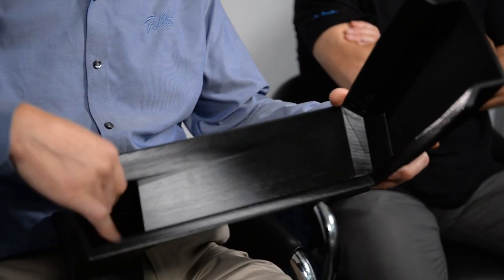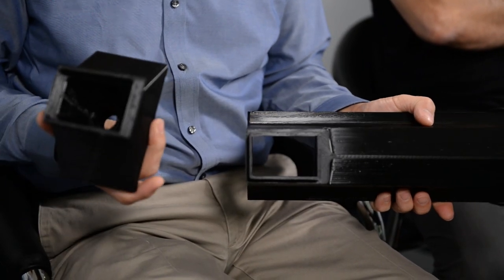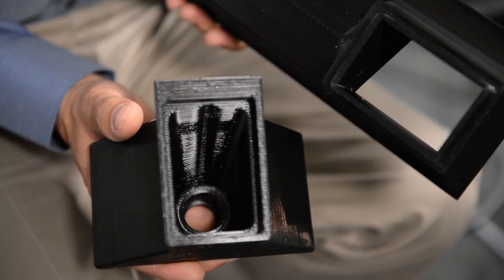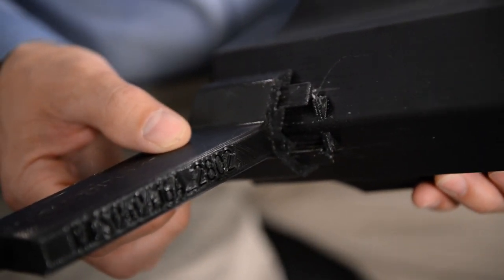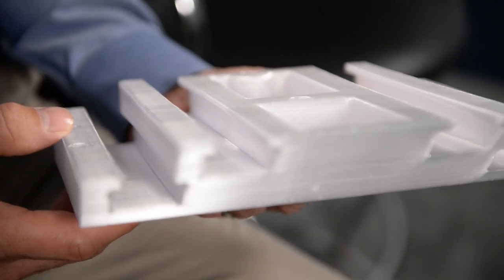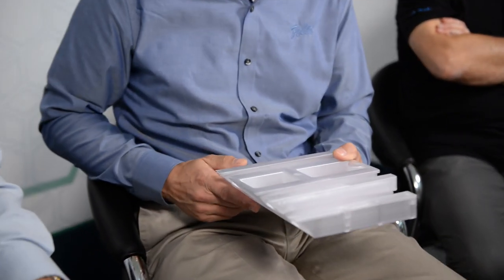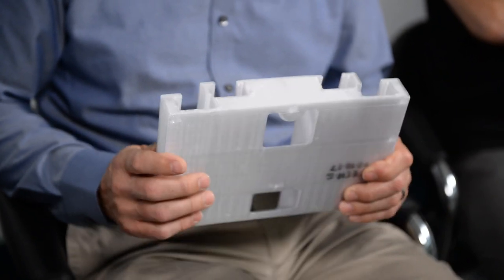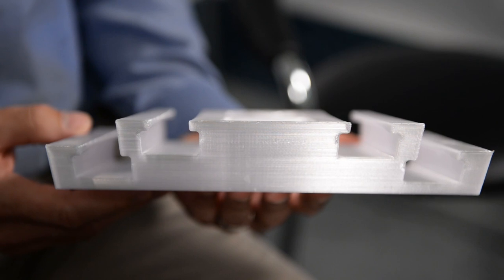The Pella Corporation Is Succeeding With 3D-Printed Tooling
Window and door maker Pella improved its ability to solve manufacturing problems thanks to additive manufacturing. Two 3D printers from Plural Additive Manufacturing now run almost continuously to supply this company's manufacturing plants with custom tooling and special machine parts. Editor-in-Chief Peter Zelinski gets a firsthand look in this video.